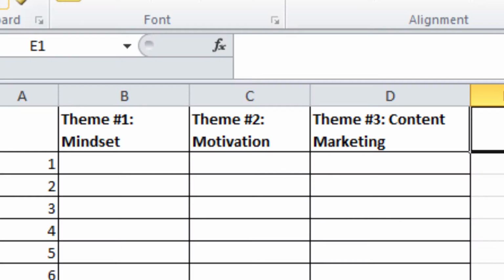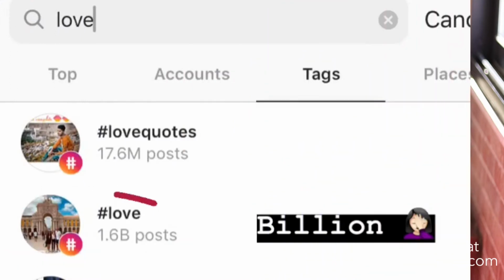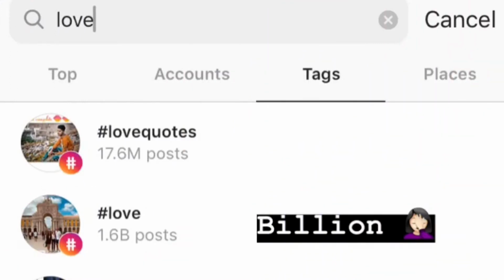How to Use Hashtags on Instagram Through Hashtag Research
How to Use Hashtags on Instagram Through HASHTAG RESEARCH // In this video you will learn how to find the best hashtags in 2019. With all the instagram updates, instagram search and getting found on instagram has become a bit difficult. Grow your instagram following with this video where I talk about instagram story hashtags, ig in general, how to use hashtags, how to do instagram hashtag research and more.
I post every week videos about social media marketing, business strategy, instagram tips, instagram tricks. On my instagram account I also share bit sized pieces of social media tips and tips about marketing for small businesses

✨ GET your IDEAL CUSTOMER AVATAR worksheet✨

✨DOWNLOAD my FREE Instagram GUIDE✨

This is the same guide that I use every time I am on Instagram. It will help you cover the best practices for Instagram to help you achieve success.

✨DOWNLOAD my FREE Instagram Caption CHECKLIST ✨

This is the same checklist that I use for producing every single piece of content on Instagram. It will help you stay on track and make sure that you create every caption to be as successful as possible.

VIRAL VIDEO MARKETING | 5 TRICKS TO INCREASE YOUR CHANCES AT GOING VIRAL

// ABOUT ME

I'm Rania, a 28-year-old freelance Digital Marketer, Marketing Coach, and University Instructor, living in Lebanon and from Lebanon, Canada, and Palestine (This is the short version). My goal is to create videos that inspire, motivate and maybe even help you learn something new. I love to make videos, do public speaking and test until I get clients amazing results.

I make videos about making digital marketing topics, business, and keep a work-life balance. I'm obsessed with side projects and live by the mantra of "create every day." Come along for the ride if you want tips of being productive, creative, and adventurous!

I'm interested in digital marketing and social media in specific, video marketing and community building. I love working with independent and small businesses. I want to showcase the best of your business or community!

// LINKS